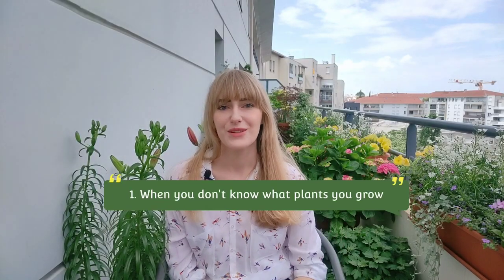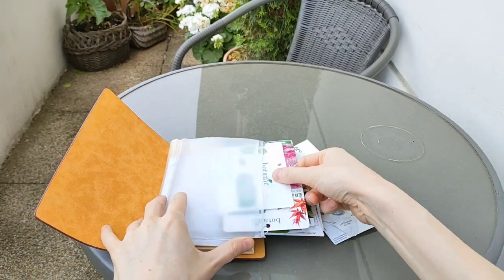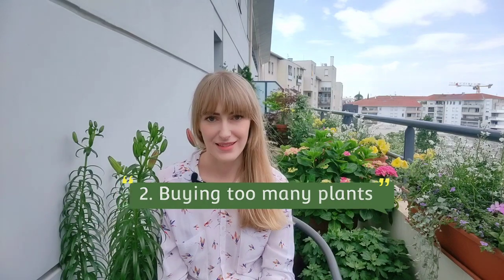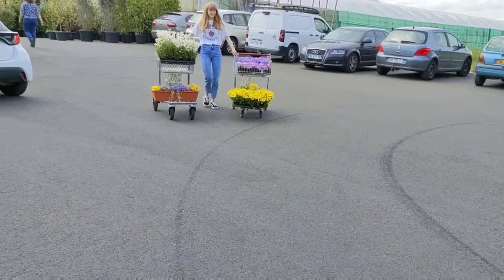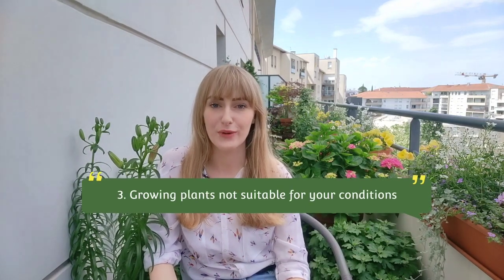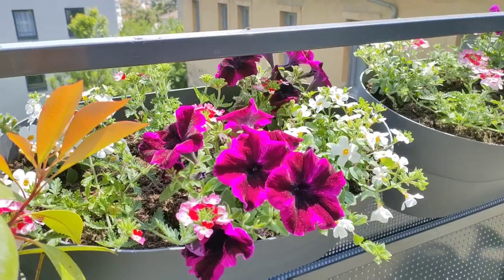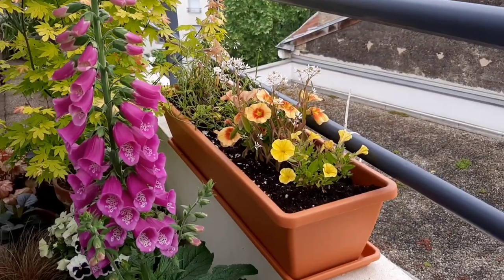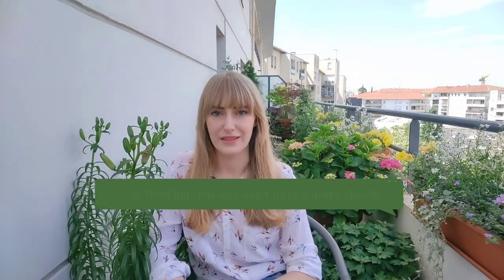5 Common Mistakes New Balcony Gardeners Make + Solutions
Are you ready to start gardening on your balcony? If you're new to gardening and want to start off on the right foot, then watch this video for 5 beginner balcony gardening mistakes you need to avoid. These mistakes can really slow down your progress and make you feel a bit overwhelmed. But don't worry!  After watching this video, you'll be on your way to success as a new balcony garden!